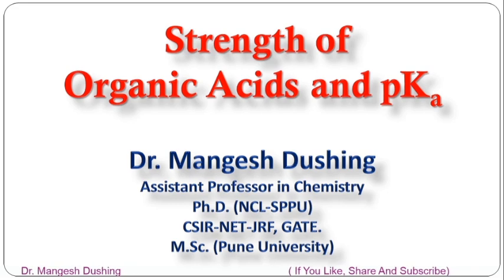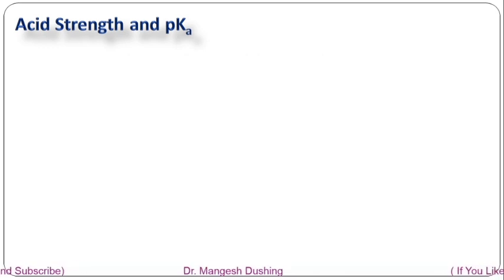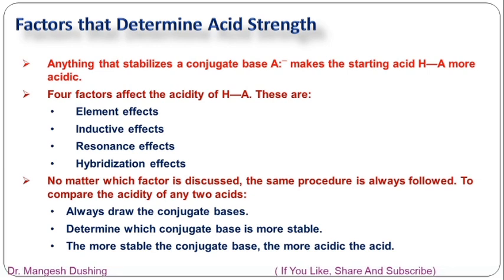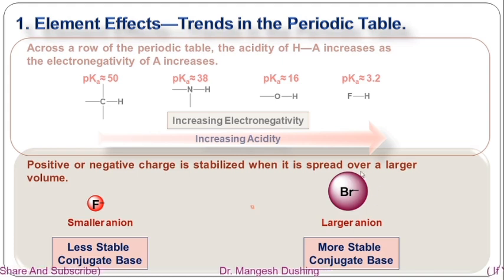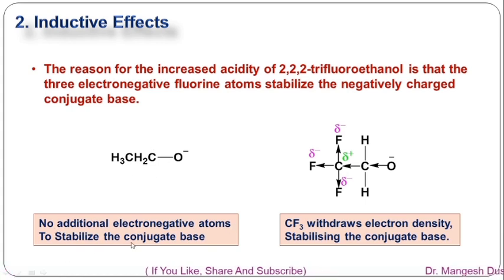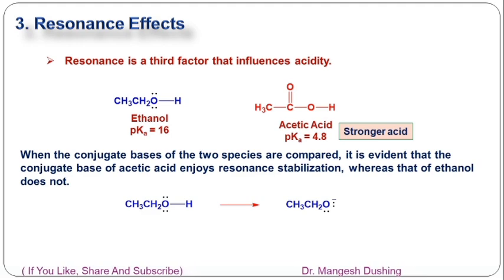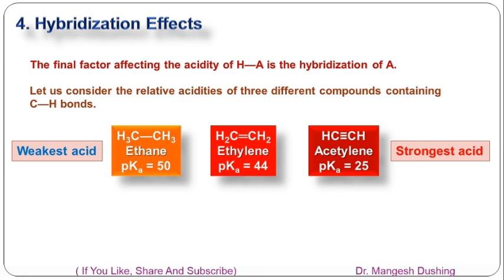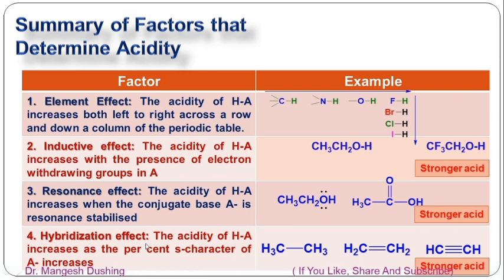Strength of Organic Acids and pKa values (Part-I)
In this video I explained Strength of Organic Acids and pKa values and factors affecting the strength of Acids
Concepts of Organic Acids and Bases